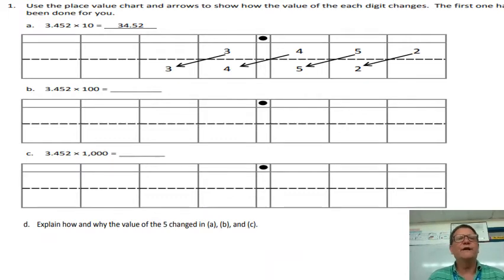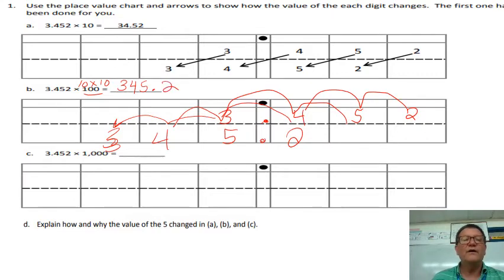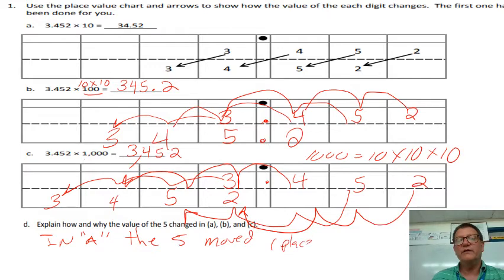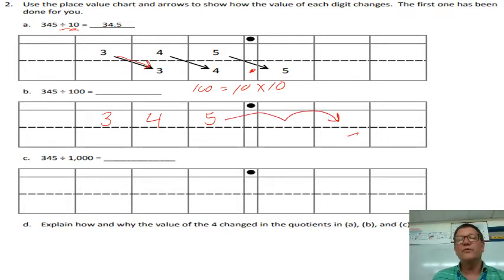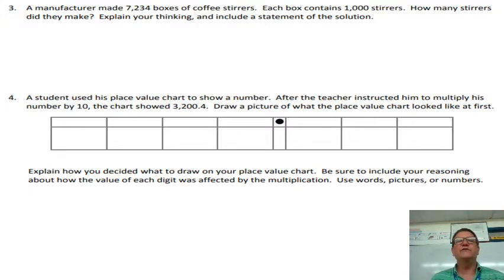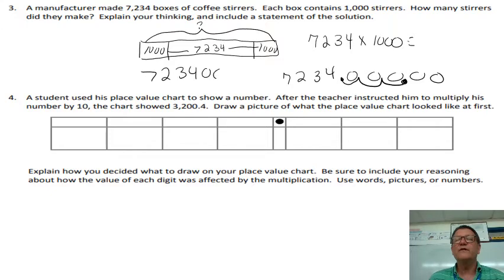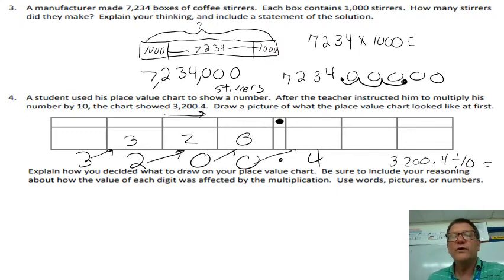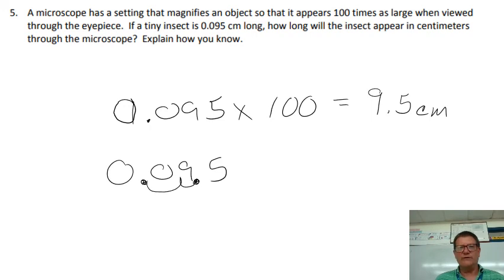Mod 1 Lesson 1 Problem set